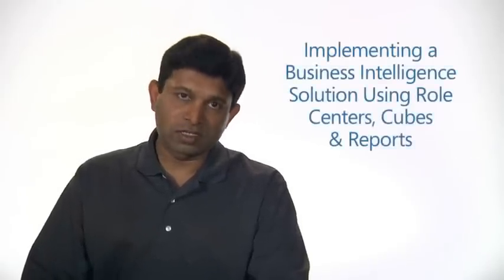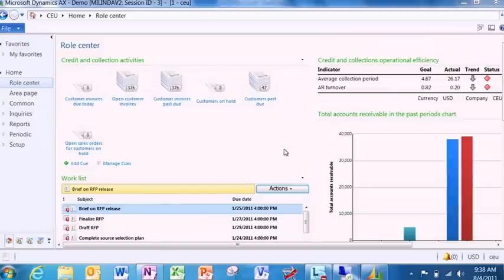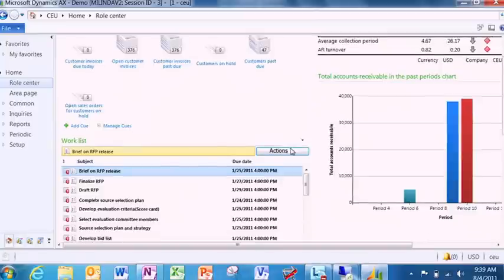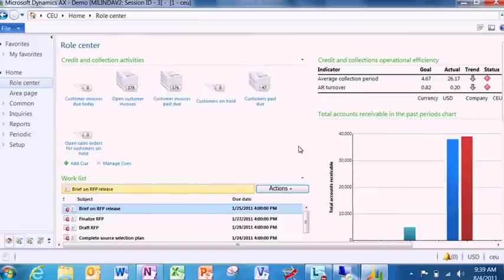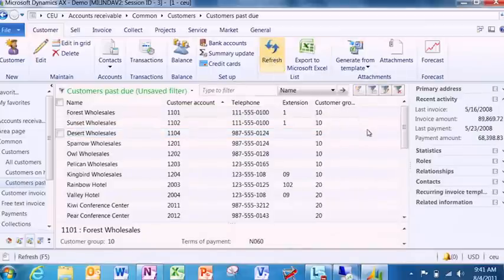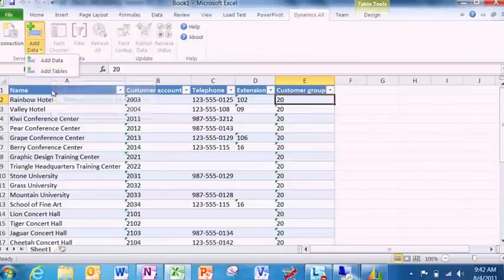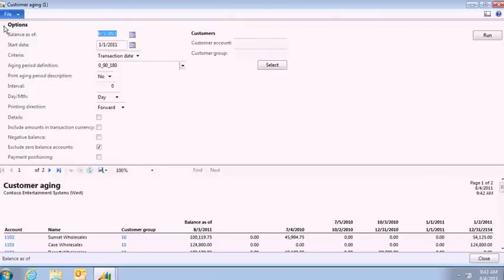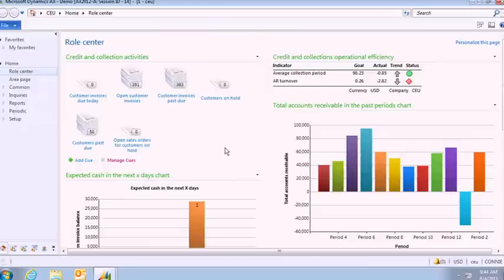AX 2012 Role Centre Interface Provides Everyone with BI.wmv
Microsoft Dynamics AX 2012 Role Centre Interface Provides Everyone with BI